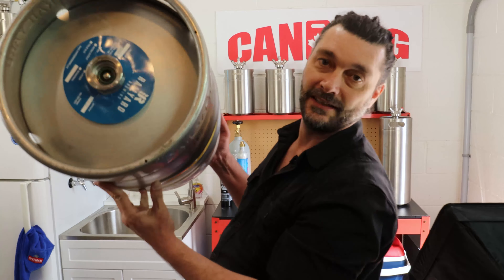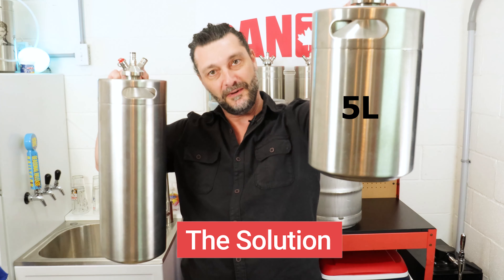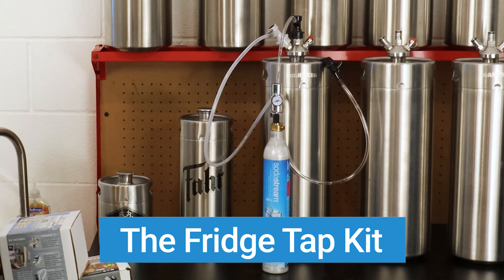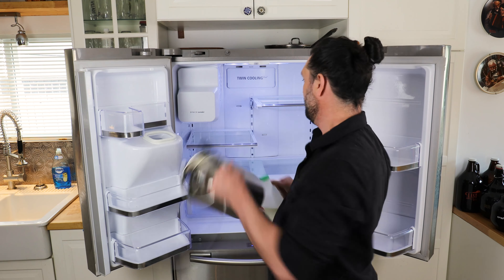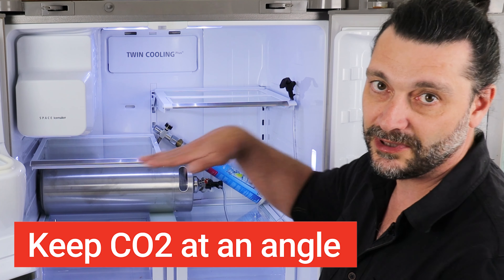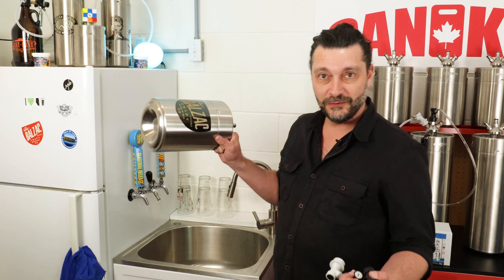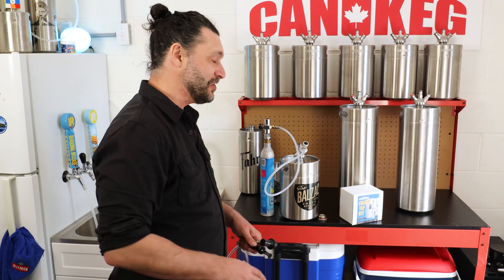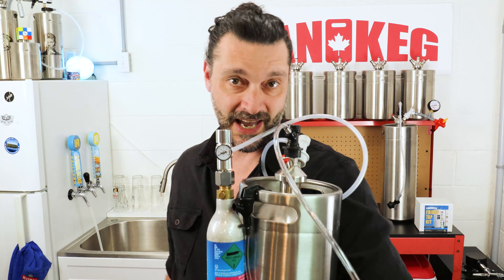Craft Beer on tap with a Sodastream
See how many mini kegs you can fit into your fridge. The Fridge Tap Kit makes it easy for you to order 5, 10 or even 20 Liters of beer from your favorite craft brewery. And you can keep the beer flowing with a Sodastream canister that you can buy anywhere.